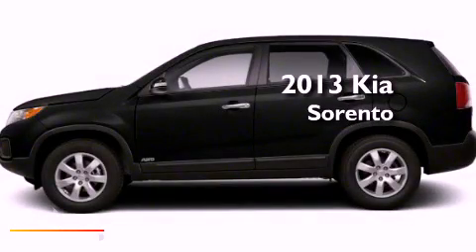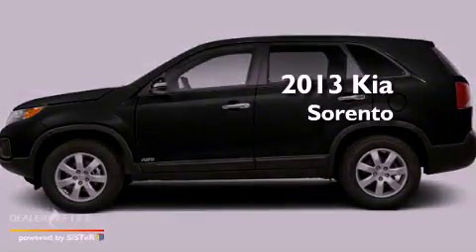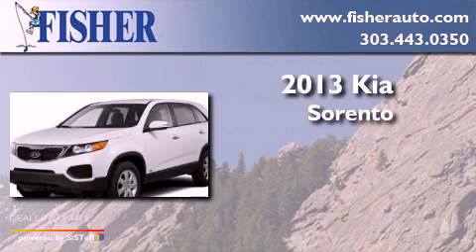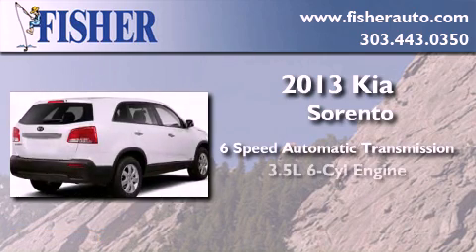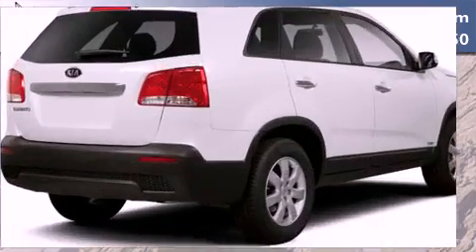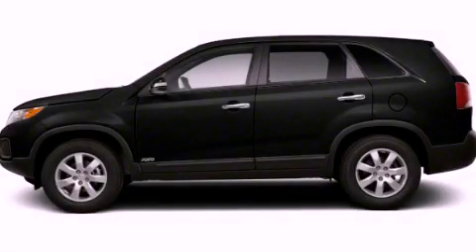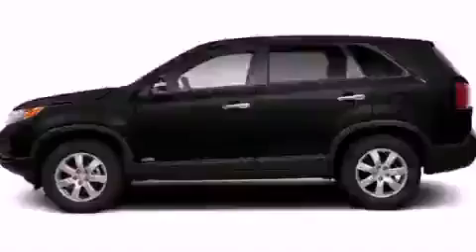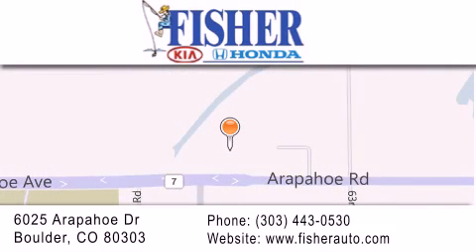2013 Kia Sorento Louisville CO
Year : 2013
 Make : Kia
 Model : Sorento
 Engine : gas v6 3.5l/212
 Trans . : automatic
 Exterior : black

 Interior : black
 Stock : 131385

 2013 Kia Sorento Boulder CO